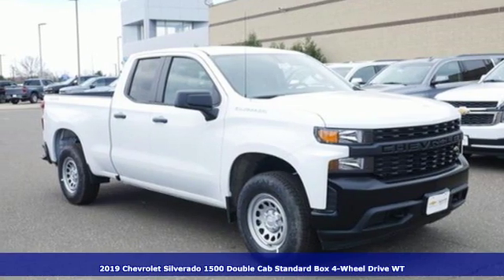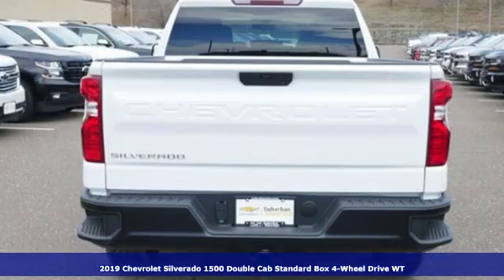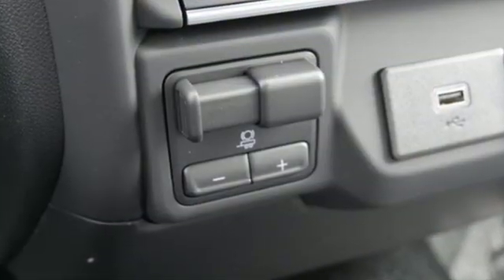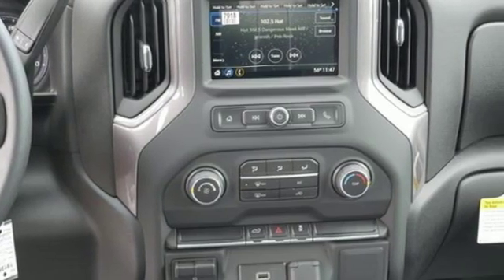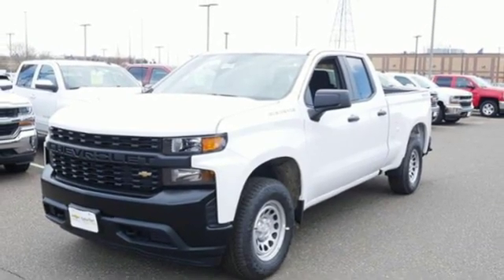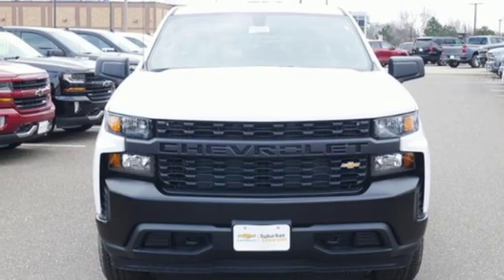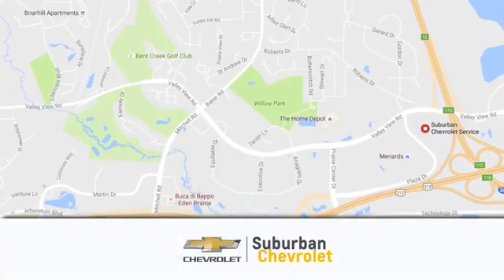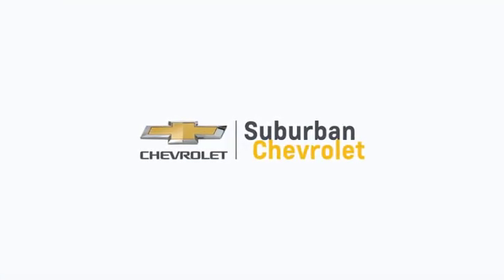New 2019 Chevrolet Silverado 1500 Eden Prairie MN St Paul Minneapolis, MN #191956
Year: 2019
Make: Chevrolet
Model: Silverado 1500
Trim: 4WD Double Cab 147 Work Truck
Engine: 323 L 8 Cyl. Cyl.
Transmission: Automatic
Color: Summit White
Interior: Jet Black
Stock #: 191956
VIN: 1GCRYAEF9KZ273939
Work Truck trim SUMMIT WHITE exterior and JET BLACK interior. 4x4 Back-Up Camera AUDIO SYSTEM CHEVROLET INFOTAINMENT.. MIRRORS OUTSIDE HEATED POWER-ADJUSTA... DIFFERENTIAL HEAVY-DUTY LOCKING REAR... WT CONVENIENCE PACKAGE SEE MORE! KEY FEATURES INCLUDE: 4x4 Back-Up Camera. Electronic Stability Control Vinyl Seats 4-Wheel ABS Tire Pressure Monitoring System 4-Wheel Disc Brakes. OPTION PACKAGES: ENGINE 5.3L ECOTEC3 V8 (355 hp [265 kW] @ 5600 rpm 383 lb-ft of torque [518 Nm] @ 4100 rpm) WT CONVENIENCE PACKAGE includes (AQQ) Remote Keyless Entry (QT5) EZ Lift power lock and release tailgate (AKO) tinted windows (C49) rear-window defogger (K34) cruise control (DLF) power mirrors; (When ordered with (PQA) WT Safety Package (DLF) power mirrors include (UKC) Lane Change Alert with Side Blind Zone Alert and (DP6) high-gloss mirror caps. DIFFERENTIAL HEAVY-DUTY LOCKING REAR MIRRORS OUTSIDE HEATED POWER-ADJUSTABLE When (PQA) WT Safety Package is ordered includes (DP6) high gloss Black mirror caps.) TRANSMISSION 6-SPEED AUTOMATIC ELECTRONICALLY CONTROLLED (STD) AUDIO SYSTEM CHEVROLET INFOTAINMENT 3 SYSTEM 7 diagonal color touchscreen AM/FM stereo. Additional features for compatible phones include: Bluetooth audio streaming for 2 active devices voice command pass-through to phone Apple CarPlay and Android Auto capable. (STD). Chevrolet Work Truck with SUMMIT WHITE exterior and JET BLACK interior features a 8 Cylinder Engine with 285 HP at 5300 RPM*. EXPERTS RAVE: TheCarConnection.com's review says The Silverado is exceedingly comfortable on the road and its steering is nicely weighted and direct.. Horsepower calculations based on trim engine configuration. Please confirm the accuracy of the included equipment by calling us prior to purchase.

Address:
494 & Highway 5